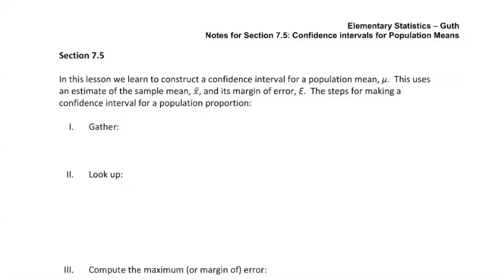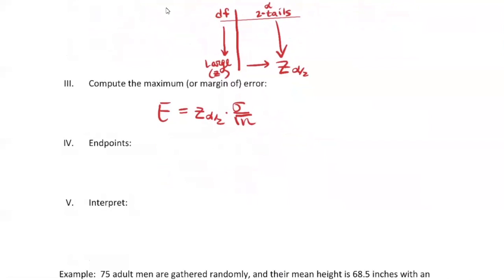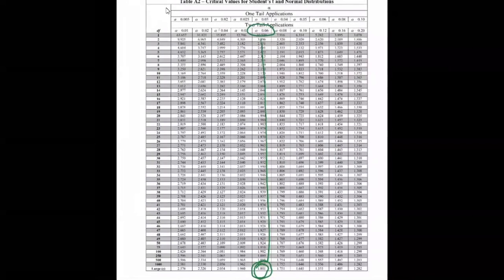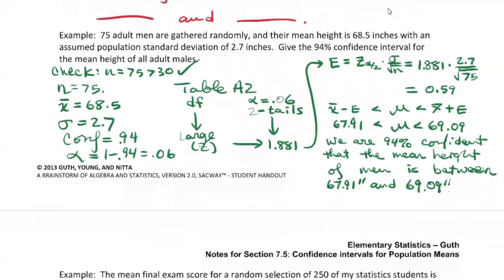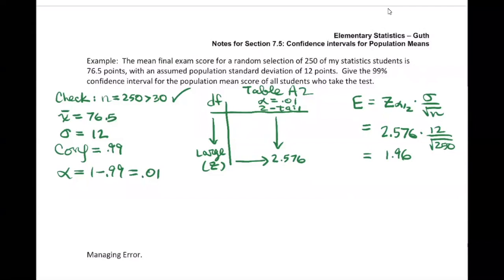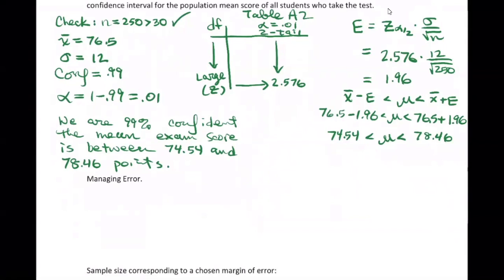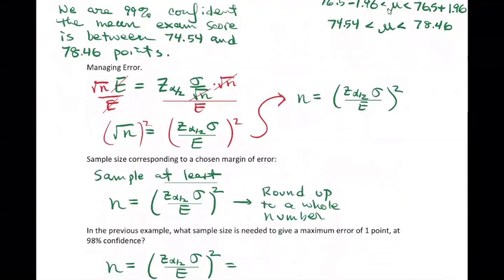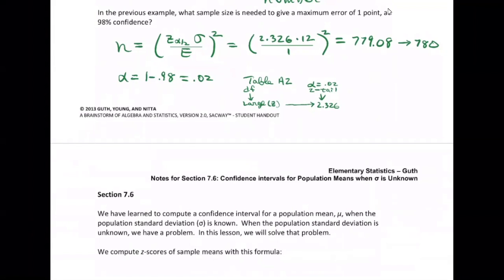Section 7.5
Confidence Interval for a Population Mean (σ Known)